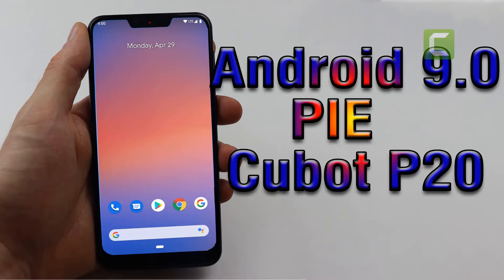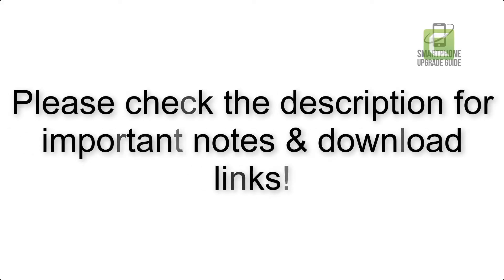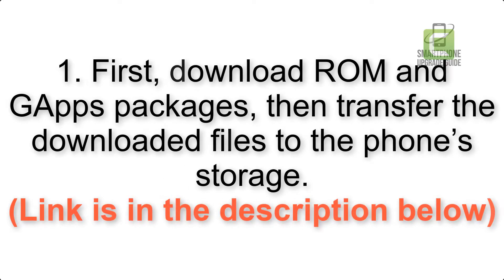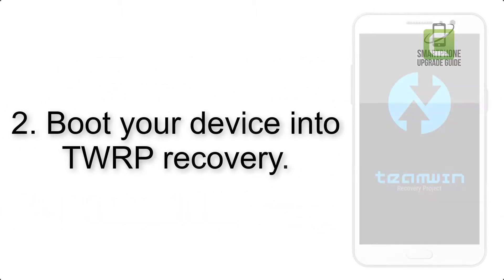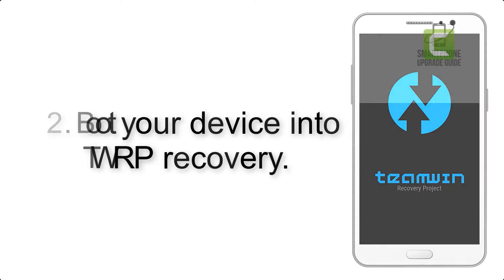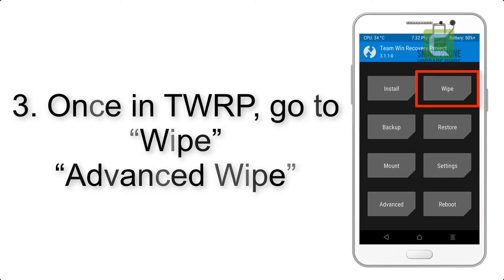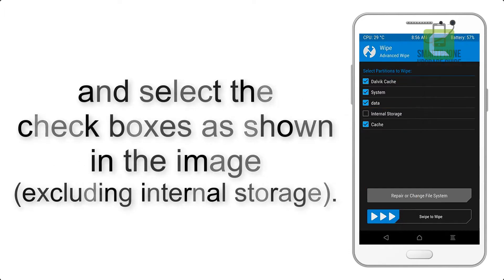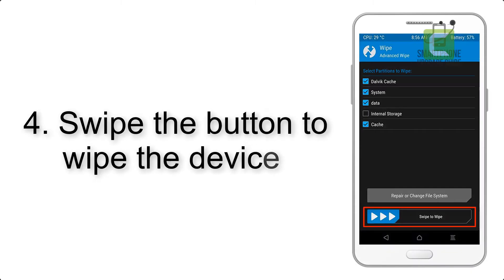Install Android 9.0 pie on Cubot P20 (Pixel Experience ROM) - How to Guide!